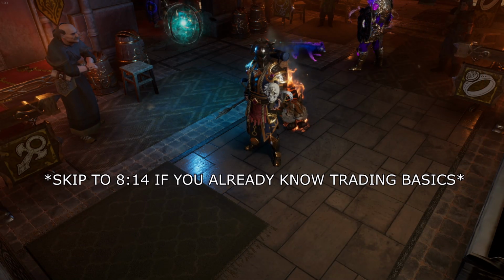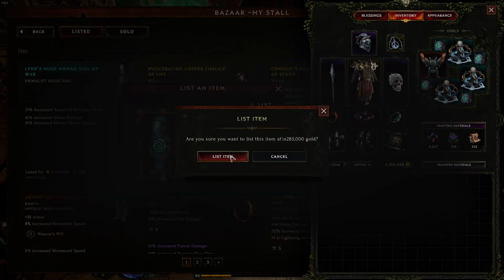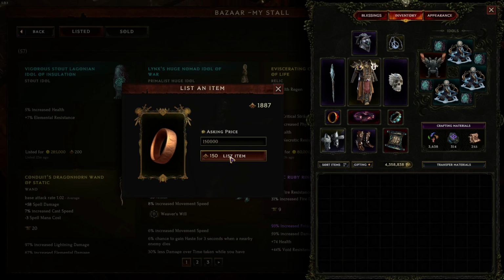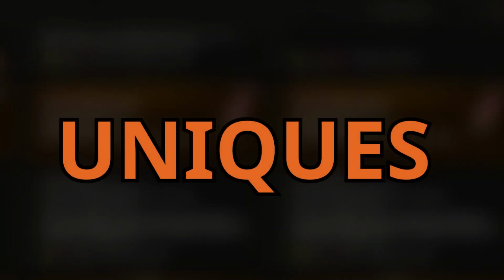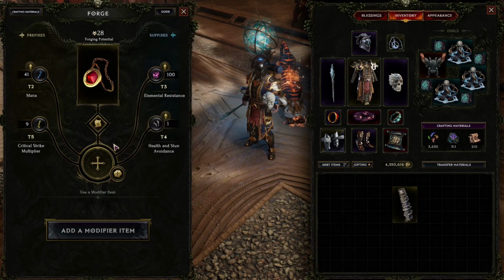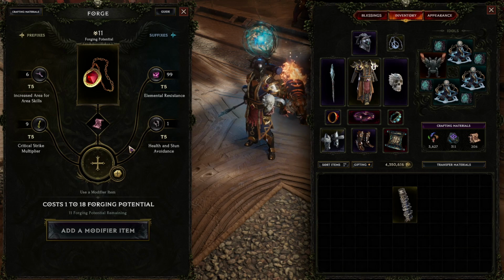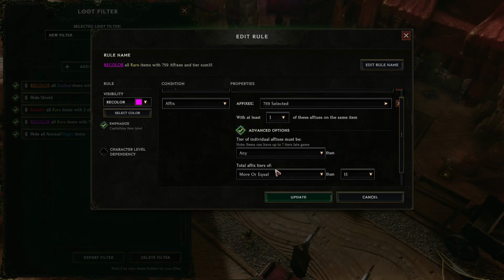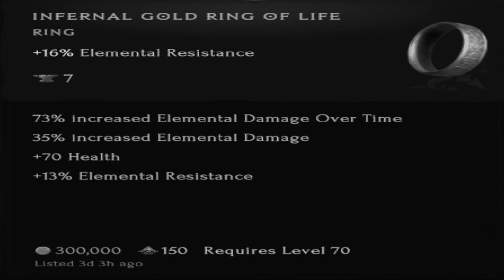How To Make BANK With The MERCHANT Faction - Last Epoch [NOOB FRIENDLY!.. I Think]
Going over how I'm making money with the Merchants guild and how you can too.

Happy St Davids day :)

Timestamps:

00:00 Sales
00:22 intro
00:31 Sellable items
00:42 Unsellable items
00:57 Idols
02:36 Rares
04:42 Exalts
06:35 Set + Uniques
07:32 Legendaries
08:14 SKIP HERE IF YOU'RE NOT A NOOB
08:24 Requirements
08:44 MAKING MONEY
12:28 Filter
13:03 Shatter Rune Example
13:49 Previous Sales
15:19 Outro
15:45 Dydd Gŵyl Dewi